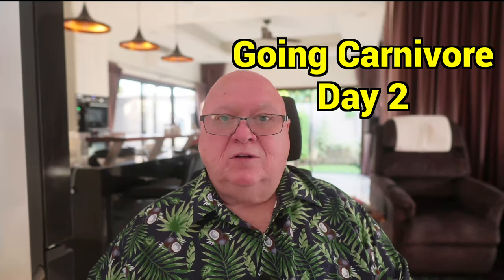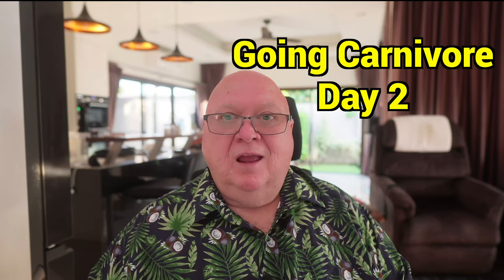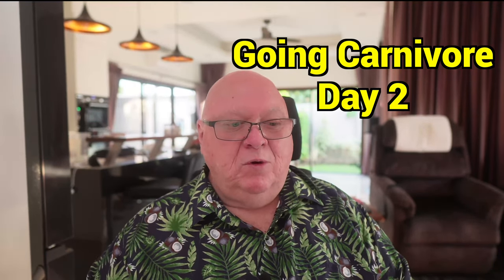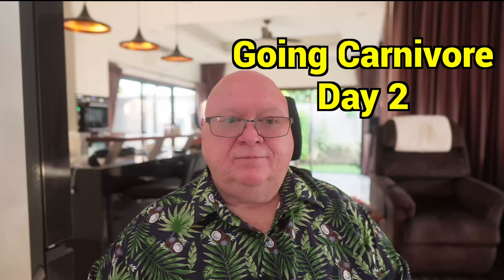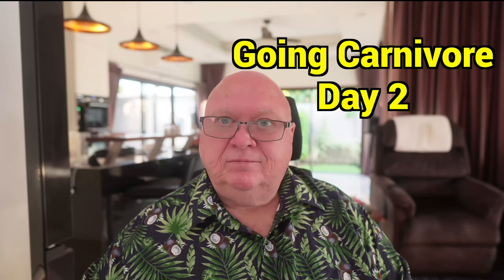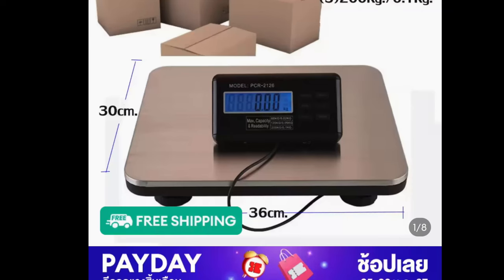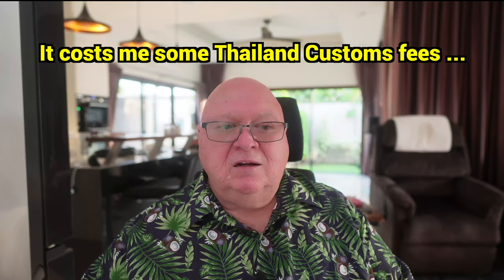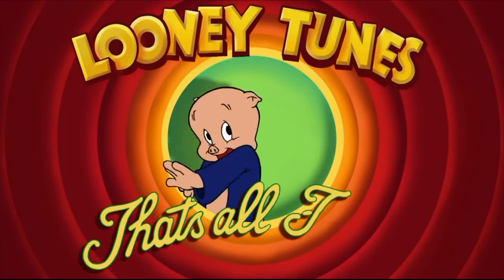Going Carnivore in Thailand - My Successes, Pitfalls, and Failures - Day 2 Episode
Twitter -  / mhanna500          Blue Checkmark Verified